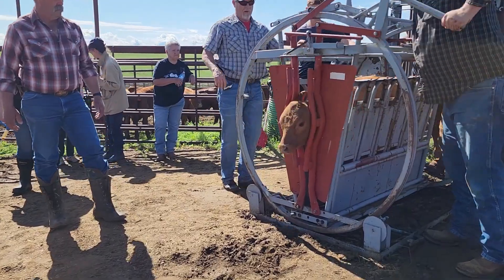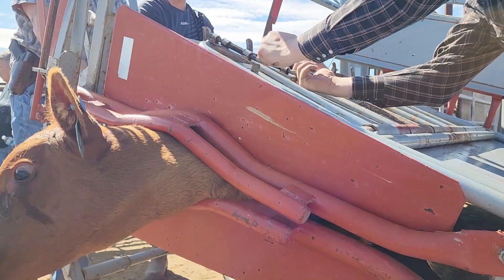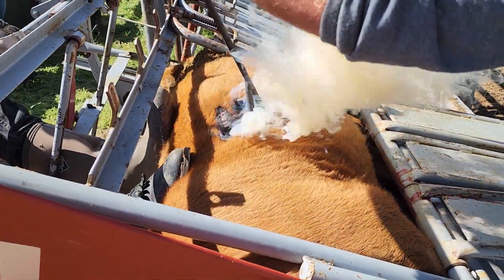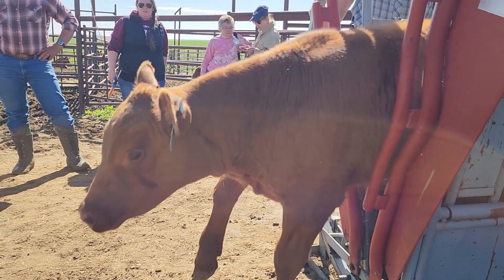Old School Horse Breaking Methods (In the Chute - Round 170)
Brandon and Calen discuss some methods that used to be incorporated into horse training regularly.

Have questions or something to add? Comment and give feedback!